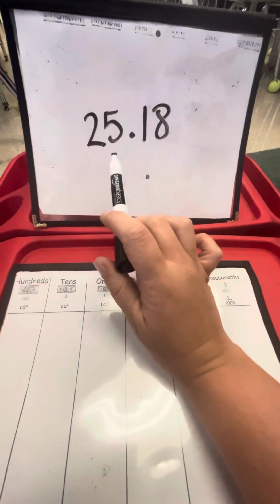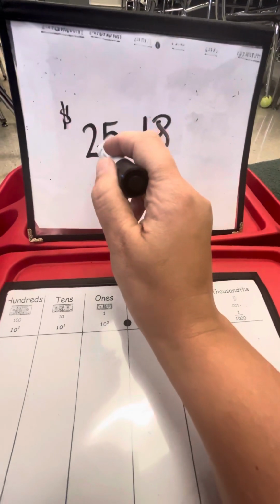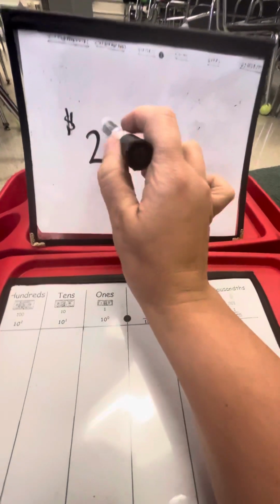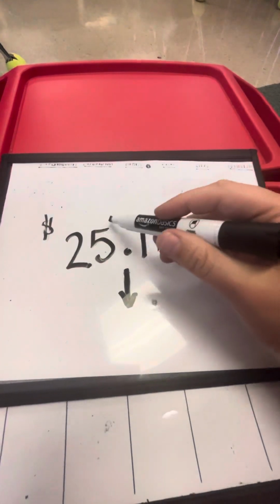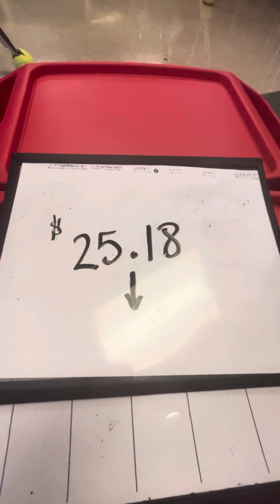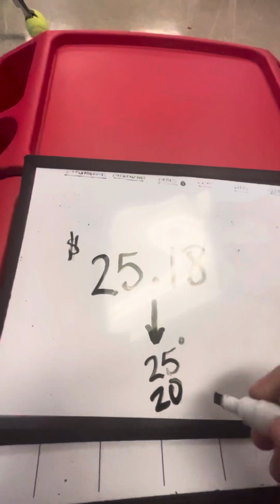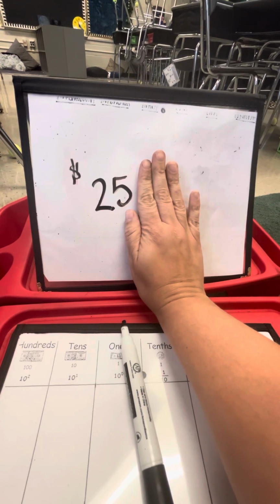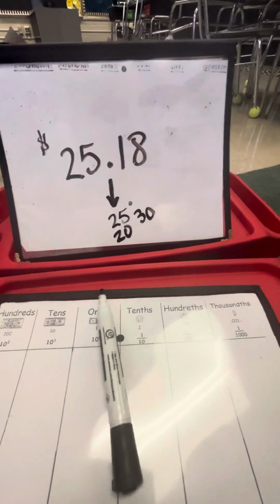Estimating Decimals Using Friendly Numbers